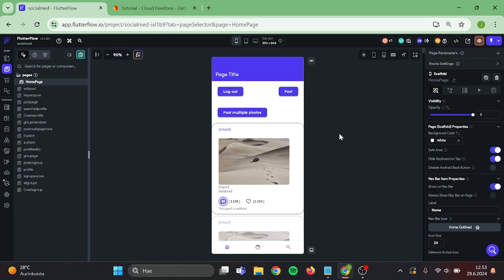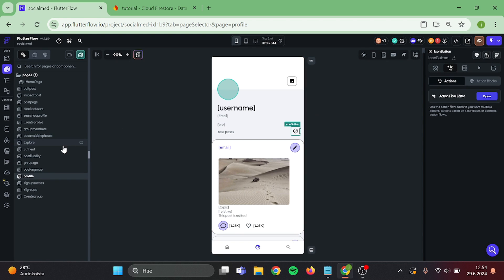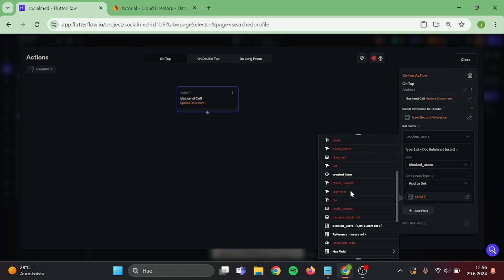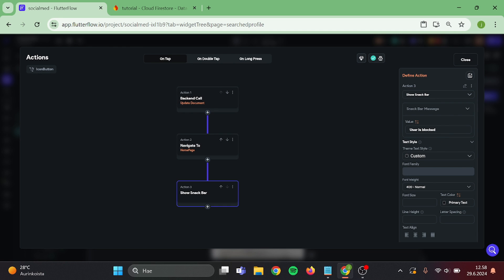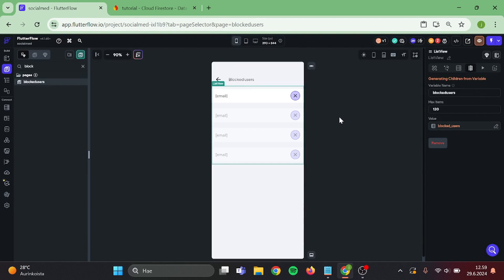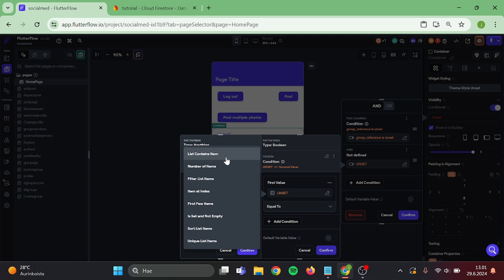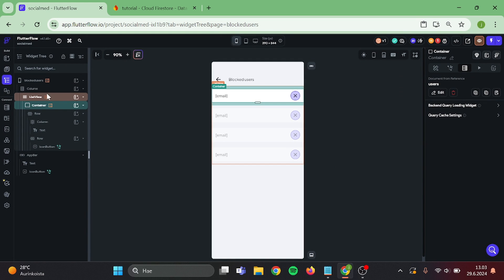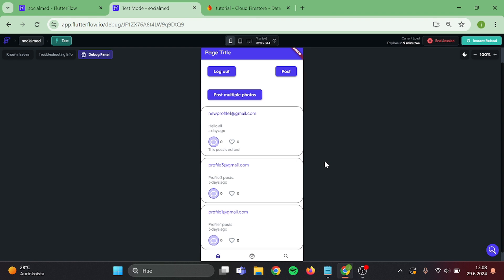FlutterFlow - Block And Unblock Users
How to Add Block and Unblock System to Your Social Media App | FlutterFlow Series Episode 9

This tutorial will cover how to implement features that allow users to block and unblock other users, including managing blocked users and updating the user interface to reflect these changes. Enhance your app’s user control and safety by following along with this detailed guide to creating effective blocking functionality.